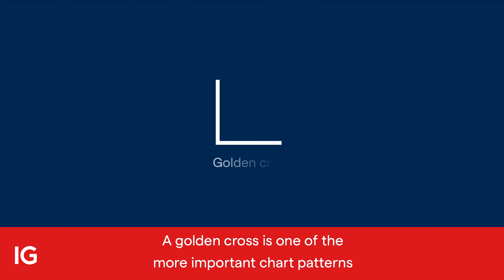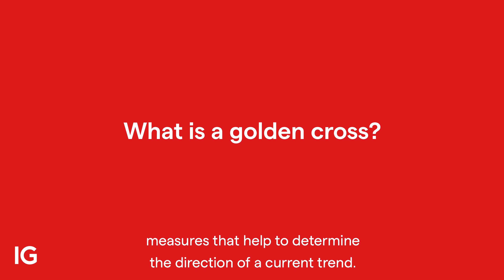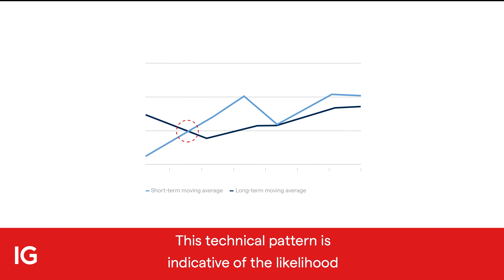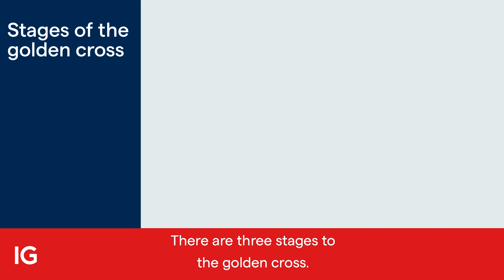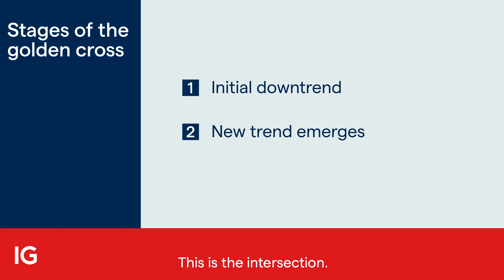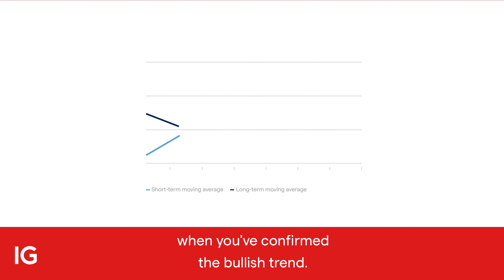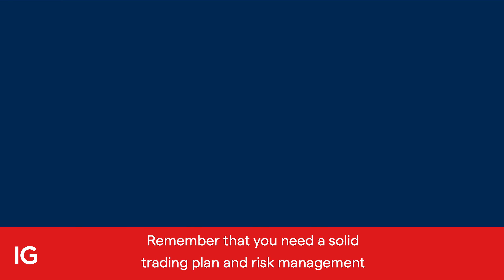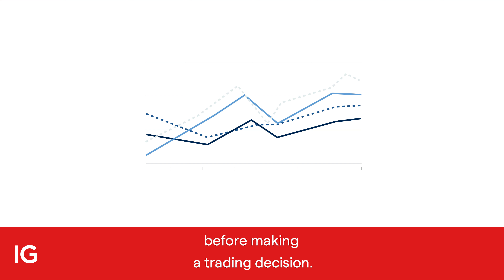What is a golden cross and how do you use it?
A golden cross is one of the more important chart patterns for market watchers. Learn more about how it can be used to spot market trend changes.

† For the 12 months preceding 1 April 2020.